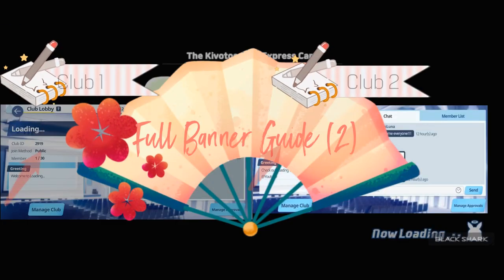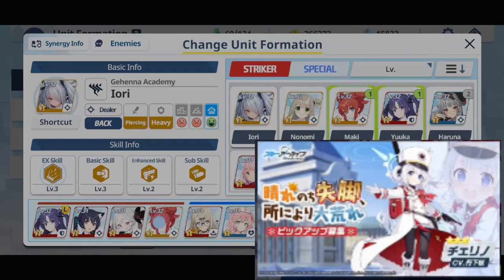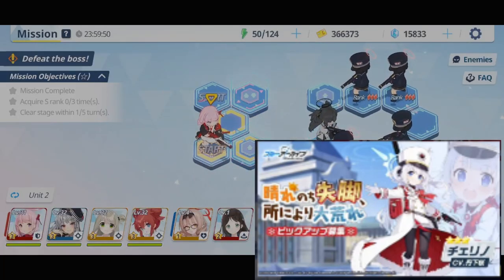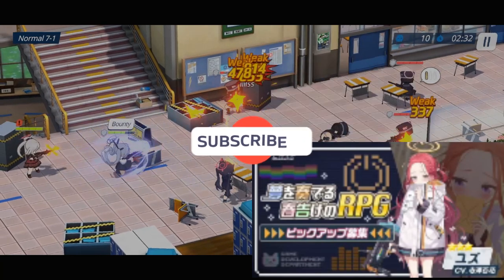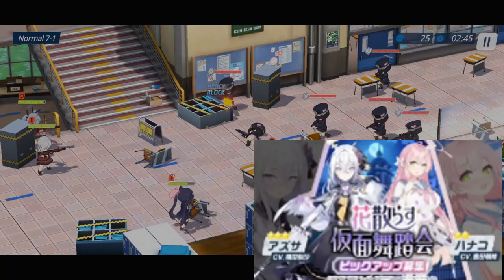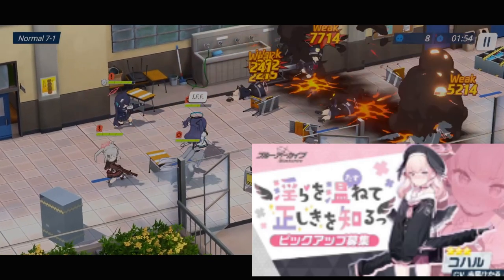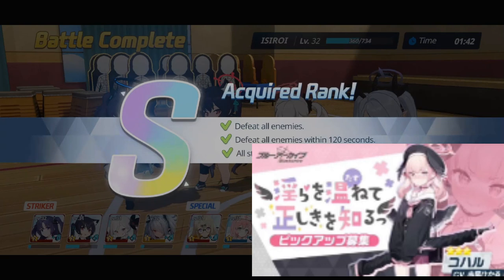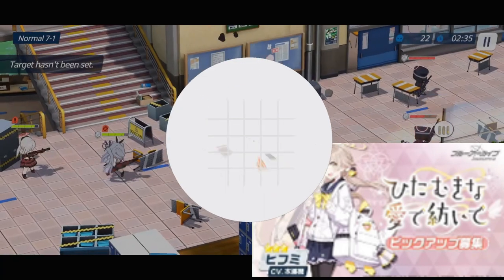The Full Banner Guide For F2P (part 2) Blue Archive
~~~Discord Server For Tips and Tricks in Blue Archive~~~
Let's continue the second part of the full banner guide for free to play today
Before we start the guide, I wanna talk about the club in-game. Thanks to the old guy. He helped me form the loading club in-game. If any players wanna chill out in-game with us, you can join now.
The next banner is Karin. In the latest updates in the Japanese server, she becomes a new counter pick in the arena. However, we rarely use her in other aspects of this game. Maybe in some total assault boss, she can be useful for supplementing the damage output.

The suggestion here is that this role is not important
Free to play and low spenders can pass this banner.

The next banner is Cherino. She is my favorite penetration-type student.

She has the largest range of AOE exskill. Also, the cost is pretty low compared to its effect.

The ex skill can be six hundred percent damage to all enemies. The cost can be reduced to five when you level the skill to level five.
Of course.
At level one, ex skill cost is seven. At level three, it becomes six. at level five, it is five.
So when you get her, increase her ex skill level as quickly as possible. You will have the best game experience after you do that.
Besides, she has a unique passive skill
Her unique passive skill can speed up cost recovery
This skill is quite superior
This skill will be used in various scenarios. Imagine that you can one-shot monsters for each map in the campaign. It must feel so good.

She is quite useful in the arena. You can always get a first hand with her.

So I would say that this character is a must-have for free to play.
In fact, everyone should take her.

After having her, your game experience will improve quite a lot.

Then, we have the next banner Yuzu
I would say she is one of the biggest setups in Blue Archive.
She is really useless. Please don't waste your gems on her.

Let's just pass her quickly
And then we come to the next banner

I recommend everyone draw this student.

She is one of the most powerful students in the game. Her name is Azusa.
First of all, it is the best single target damage dealer in explosive type.

Until this very moment, no one can beat her for her explosive damage.
Whether you use her in the campaign or total assault, Azusa is always the MVP of your team.

Often she can hit four hundred thousand damage on one target.
So you have to get this student
And please pour all your resources into her. She will be your best friend as a free-to-play.
this student will be with you all the time.

You need her for all the events and total assaults. She is your number one damage dealer.

Let's move to our next banner. That is Koharu. She is the best healer in total assaults.

As a healer, she has one of the highest healing amounts
She is a top healer in this game.

Moreover, she is also a very good support
she can deal damage and heal the teammates at the same time

But I don't think she is a must-have for free to play.
But if you are a low or medium spender, you can get her without hesitation.
As a free-to-play, you need to consider how many gems are left at this point. If you have more than four hundred recruitment points, you can get her no problem.

You just have to decide on your own earning situation

For low and medium spenders, we can get more gems from the anniversary swimsuit event
The half-anniversary packs are a great way to get some gems

This student is a very good one who can stay with you for a long time.

Who doesn't like a student that can both heal and deal damage?

Our next banner is Hifumi.
I think is not necessary to get her.

She is a moderate support
Although she is a pretty good student.
But if you have drawn the twins and Cherino.
She will not have a place in the penetration team
Her situation is quite awkward.
She is not weak but she is not very strong.

I don't recommend free to play to draw her.
For the summer sky's wishlist event, I will talk about Azusa and Mashiro swimsuit version in my next video. Thanks very much for everyone's support. My subscription has reached four hundred. The next video will be a giveaway video for my gratitude. Peace out!